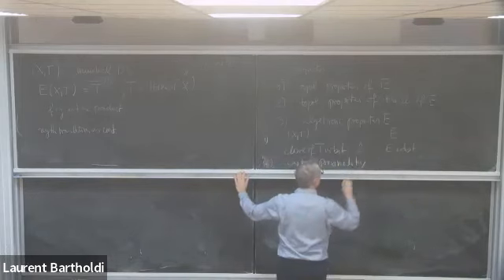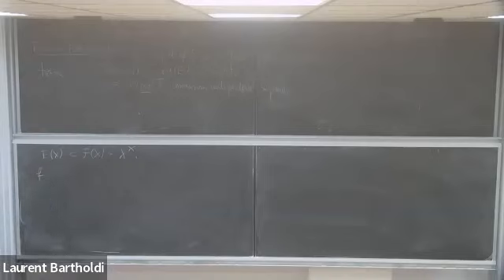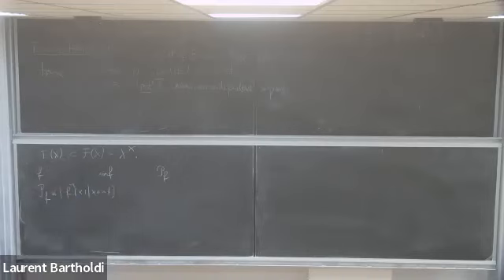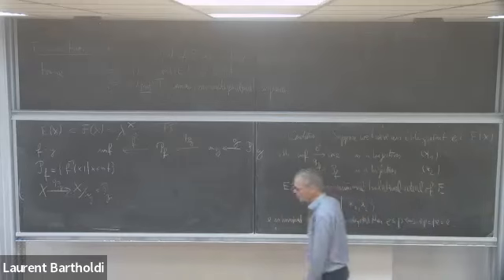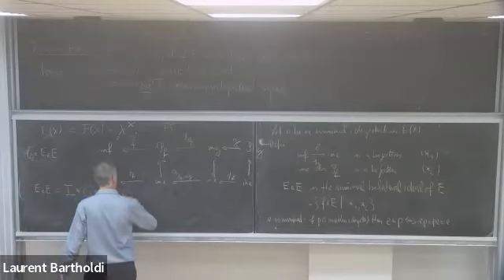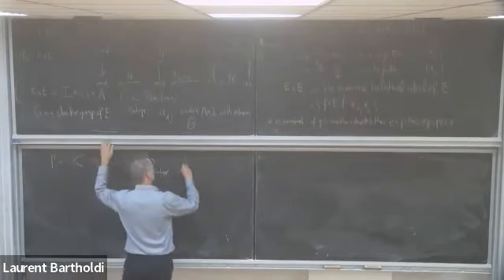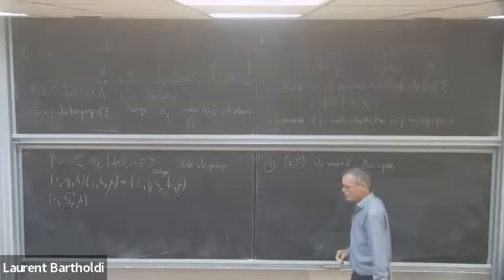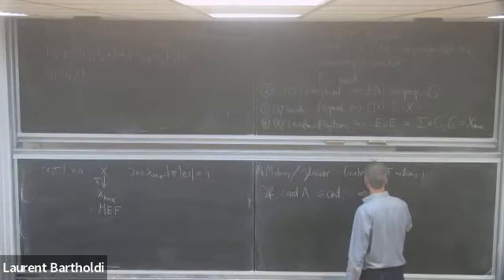Johannes Kellendonk -- Algebraic components of the Ellis semigroup (full title is in description)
Which algebraic components of the Ellis semigroup of a non-tame dynamical system are especially big? (Recorded during Group Theory Seminar the December 13, 2023 at ENS, Paris)